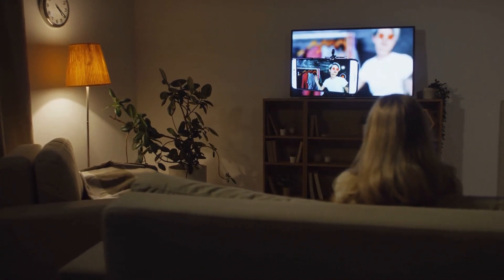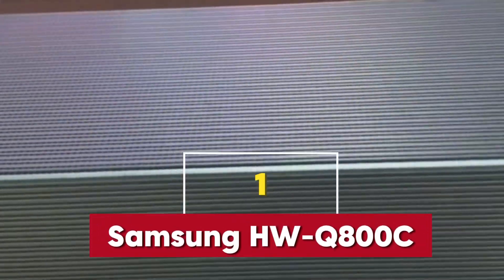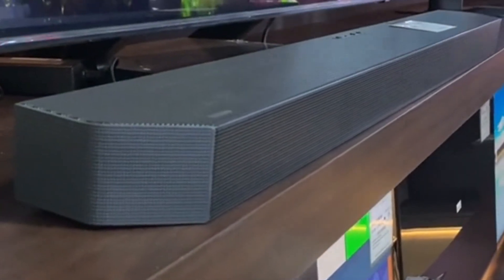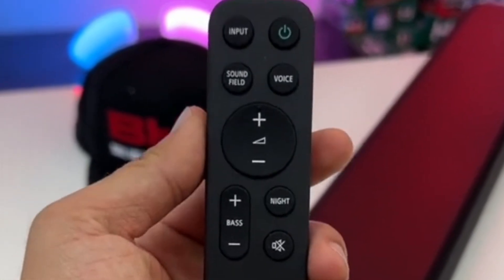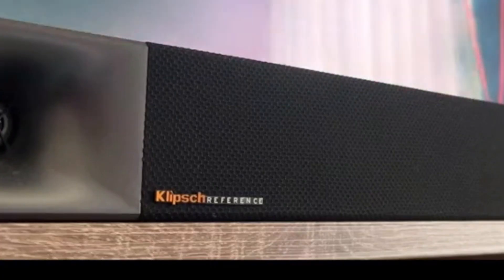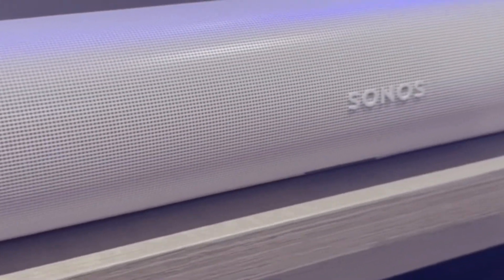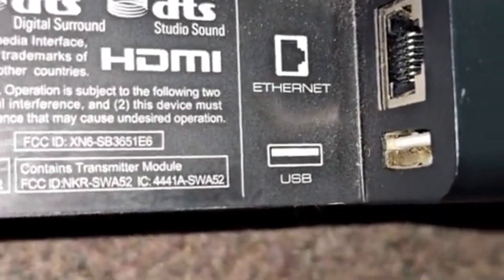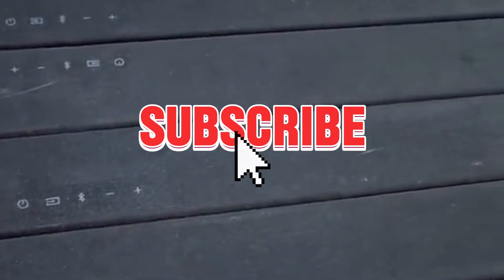The Best Soundbars for 2024 | Top 5 Picks for Every Budget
📌1. Samsung HW-Q800C
📌2. Sony HT-S2000
📌3. Klipsch Cinema 400
📌4. Sonos Arc
📌5. VIZIO Elevate

Looking to upgrade your home theater experience in 2024? Check out our top 5 soundbars that deliver incredible sound quality, from the ultimate Dolby Atmos experience to budget-friendly options that still pack a punch. Whether you're a movie buff or just want better TV sound, we've got you covered! Watch now to find your perfect soundbar.